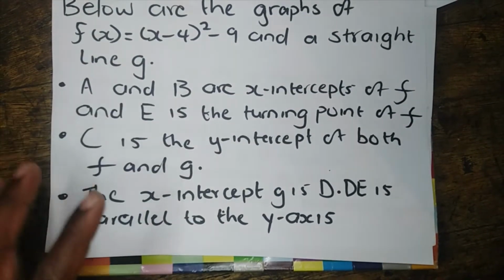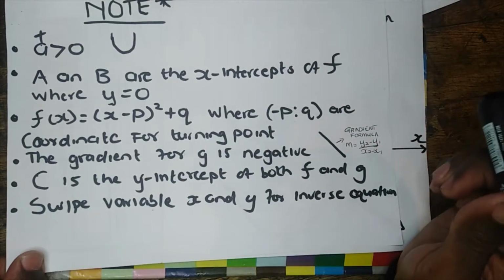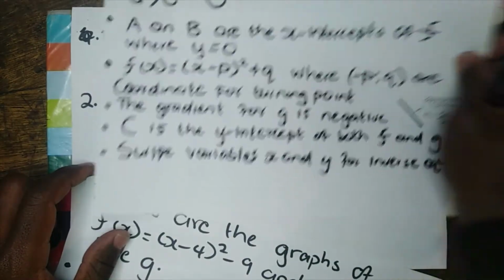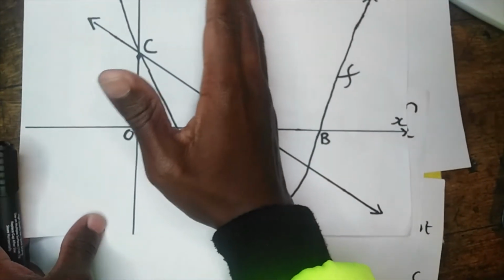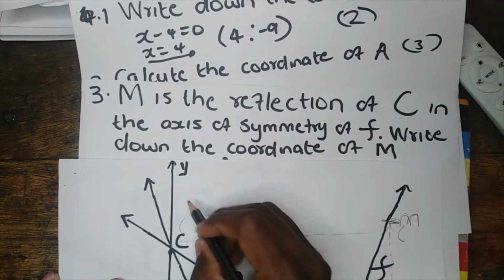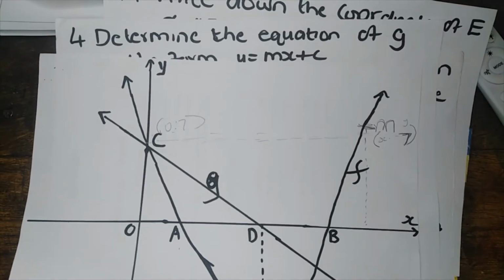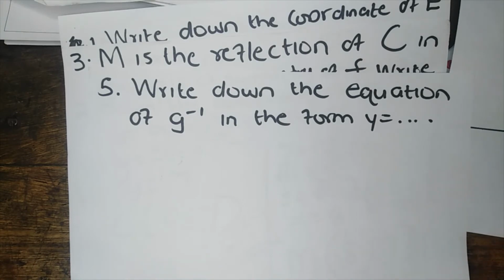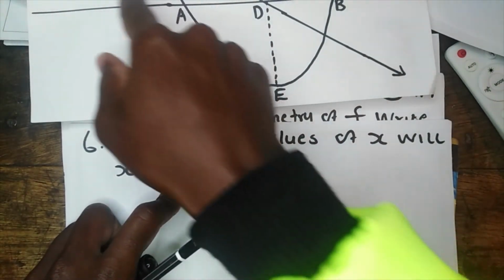Grade 12 Mathematics - Paper 1 functions - Part 1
In this tutorial Video I have explained how to solve combination of straight line and parabolic functions when writing Exam or Test.